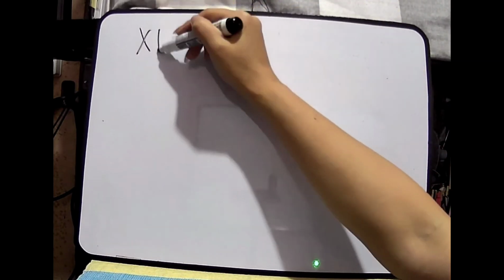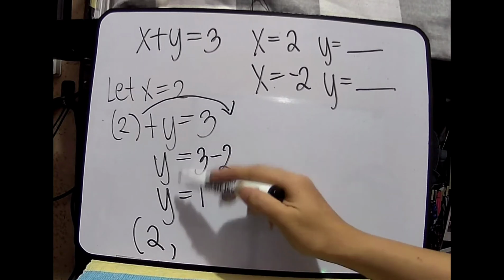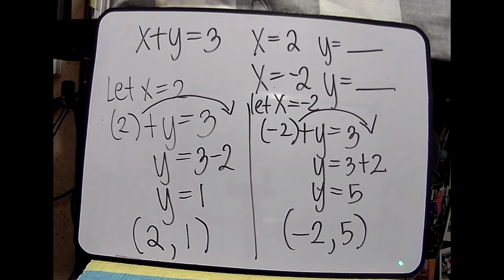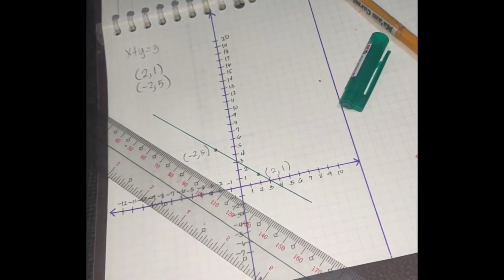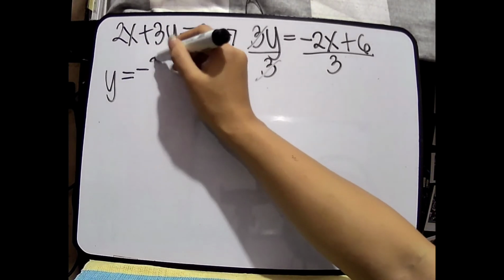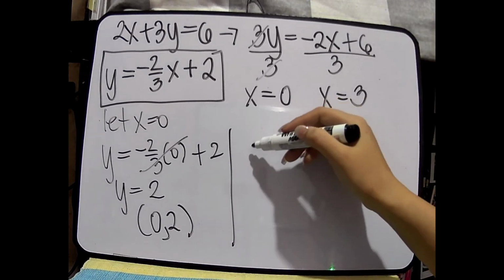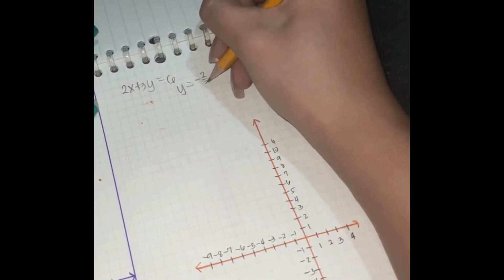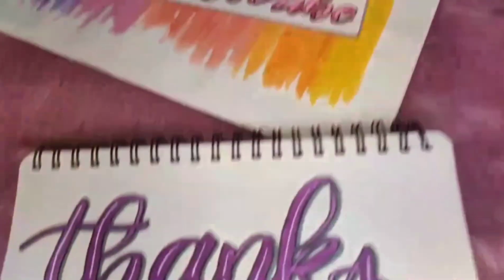Graphing Linear Equation by Two-Point Method Tutorial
This is one of the method in graphing linear equation. Other methods will uploaded separately.. I hope this helps!